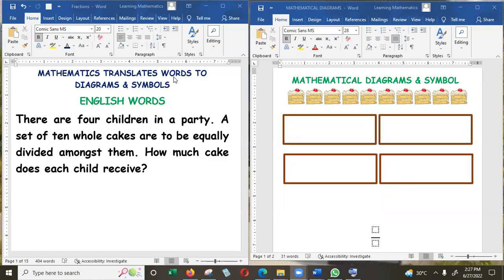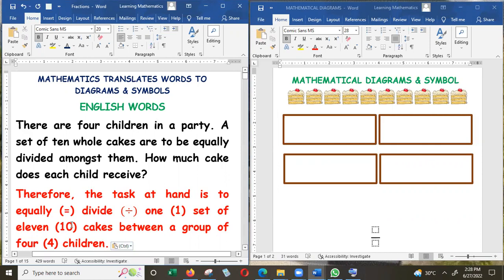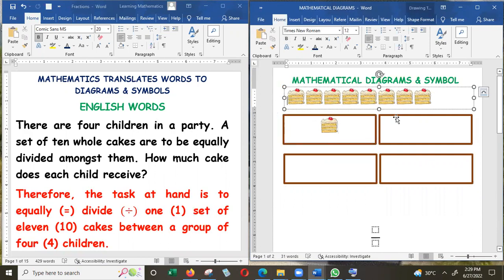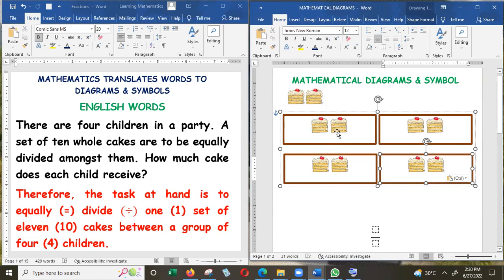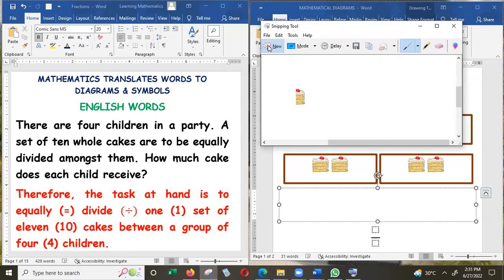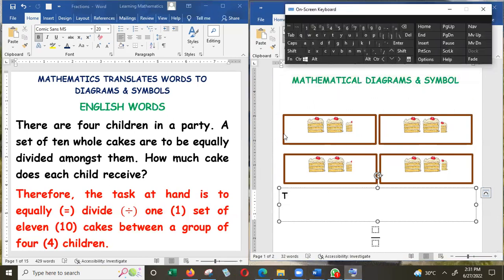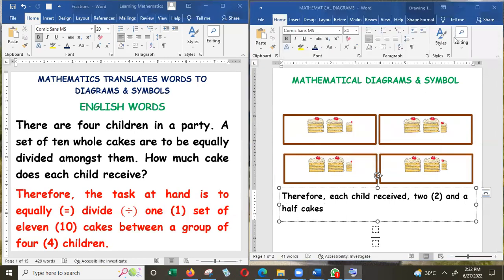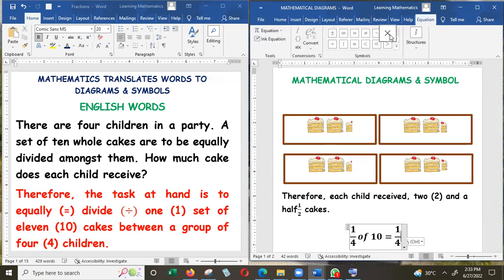Equally Sharing 10 Cakes Amongst 4 Part 2